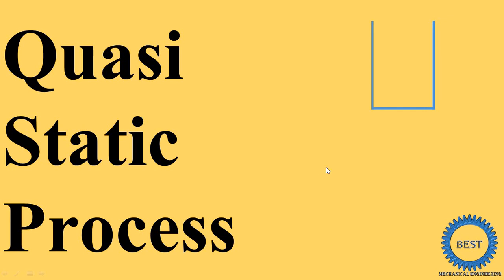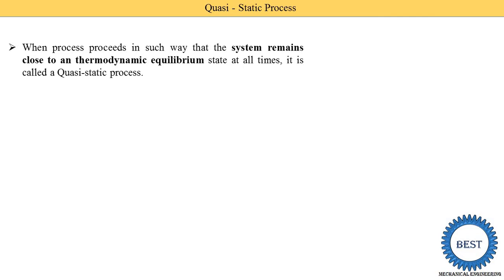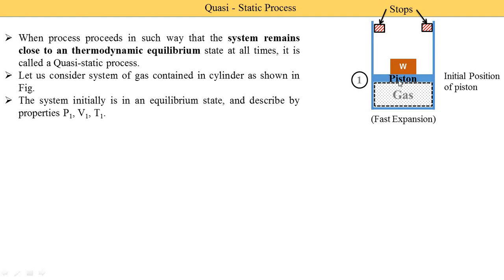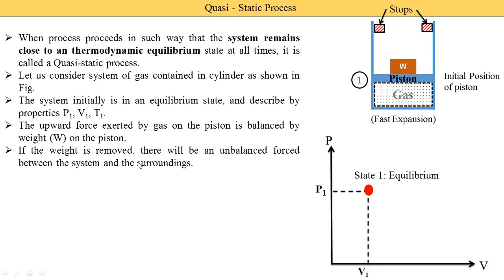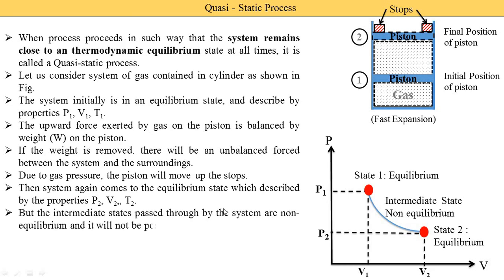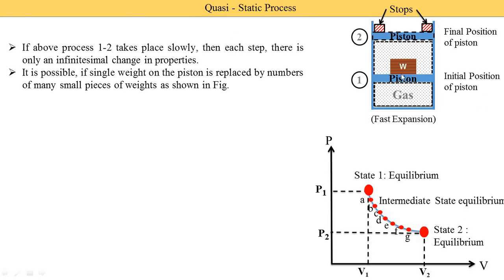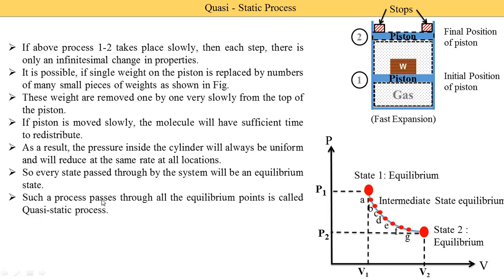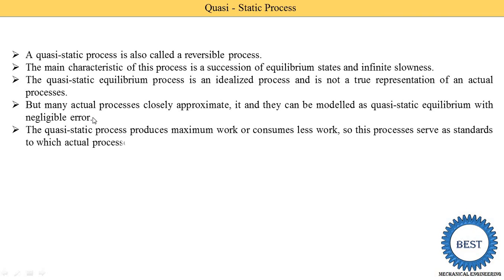Quasi Static Process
In this video, I explained Quasi Static Process and Non quasi static process.
Chapter 1 : Introduction of hydraulic and pneumatic
 Chapter: Refrigeration Cycles